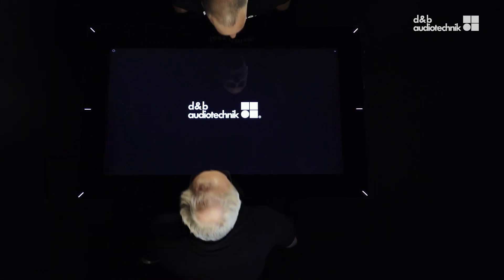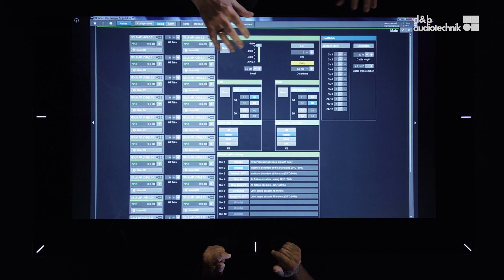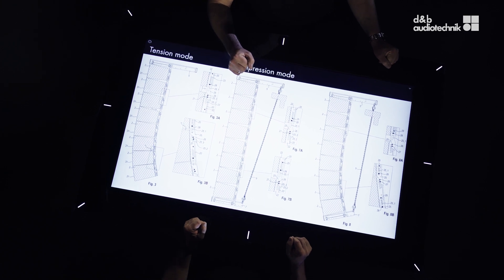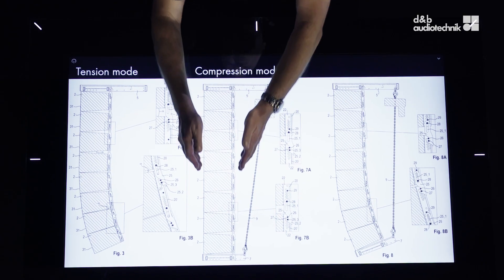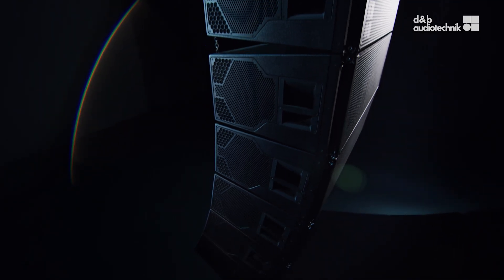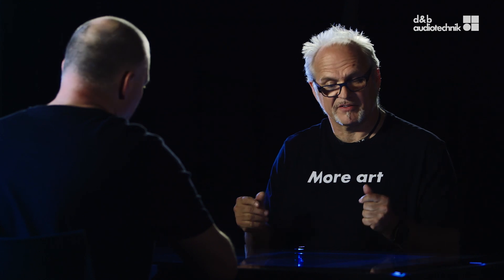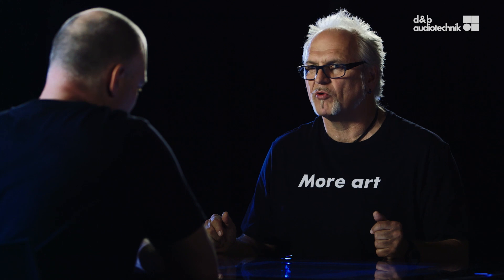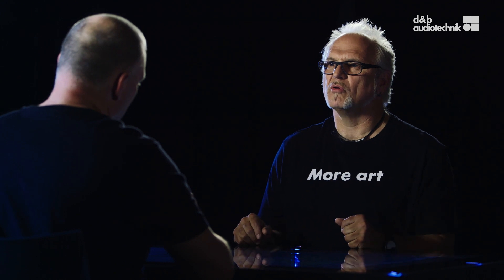SL-Series. Full package. A digital table talk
In this third and final chapter Vier and Matthias discuss the benefits of the full SL-Series package. Beginning with the d&b Workflow the conversation covers system planning, optimization, performance and control, including ArrayProcessing and NoizCalc. Learn about d&b ArraySight, newly created to feed atmospheric data into the remote network, for a real time report on conditions up at the array. Plus, with usability and efficiency driving every d&b development, discover a new and easier way to set up large hangs.